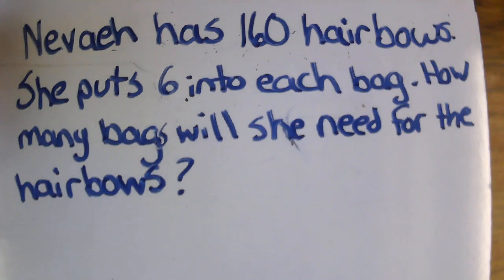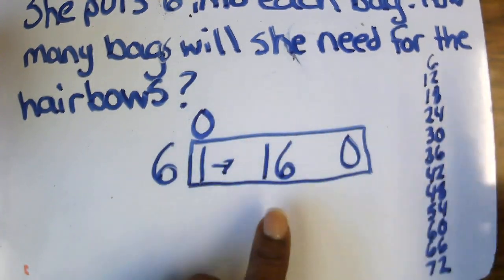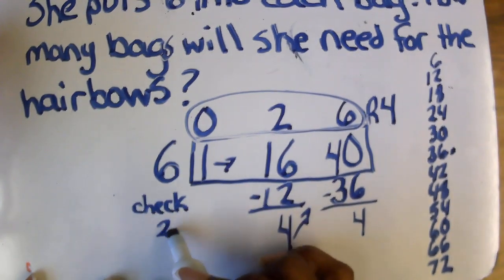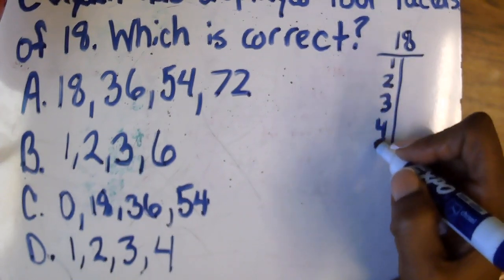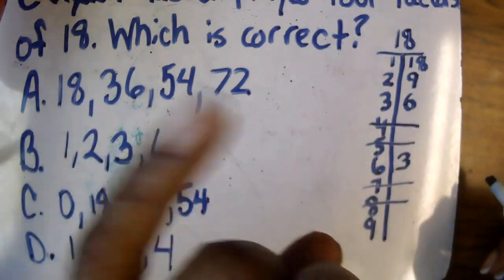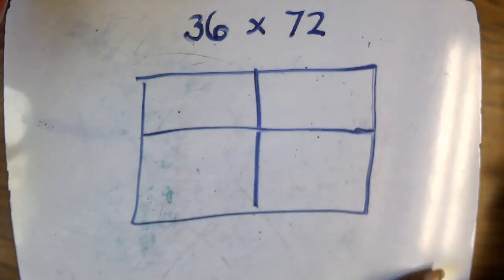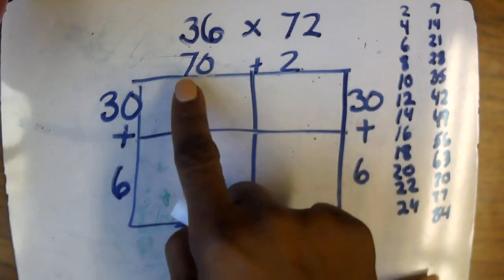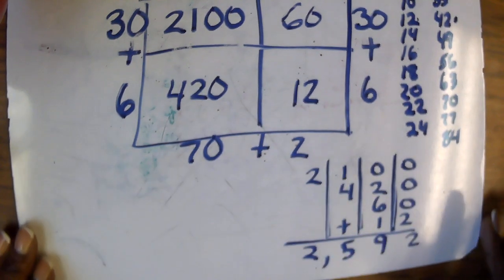1152025 NBT 5 Review